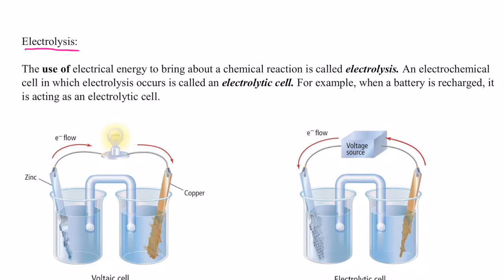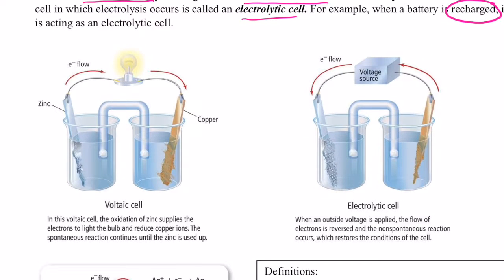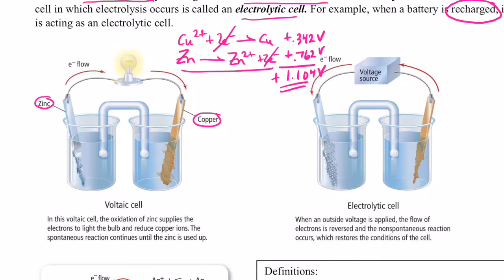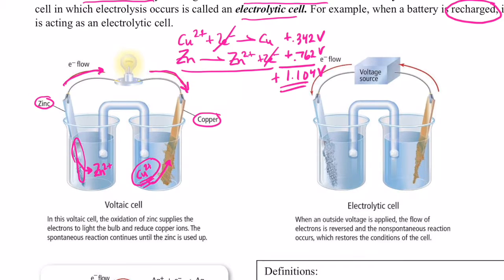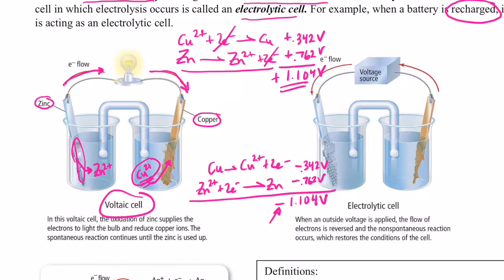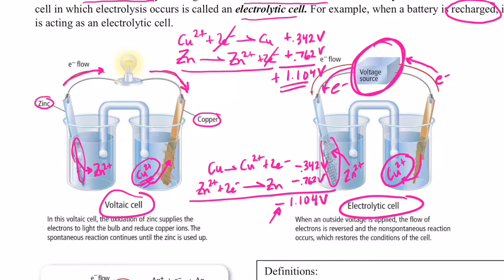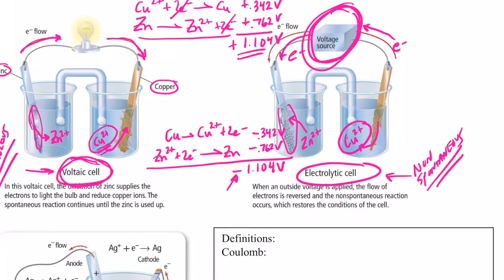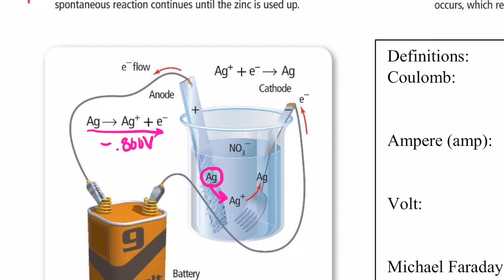Electrochemistry Part 3: Electrolysis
An introduction to electrolytic cells.  We compare and contrast voltaic cells with electrolytic cells.